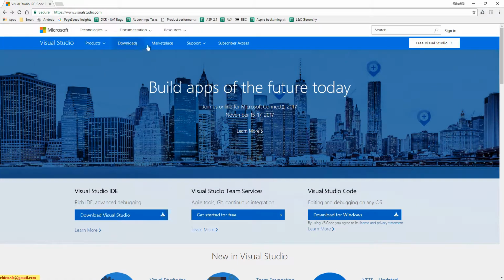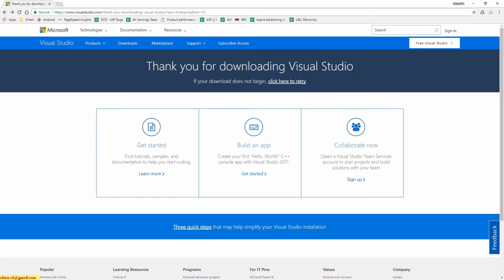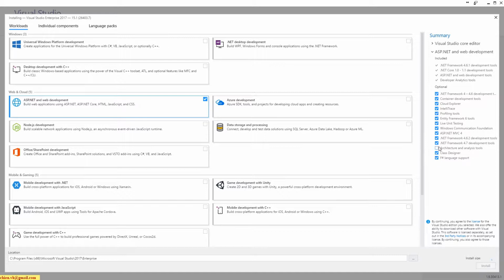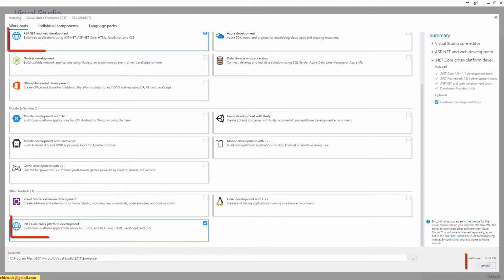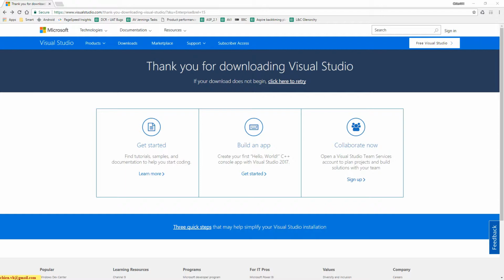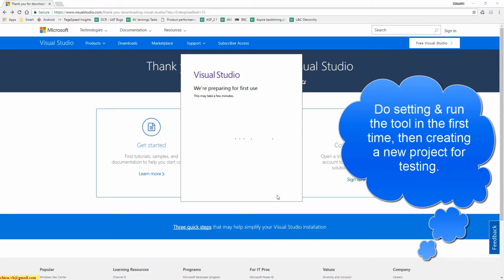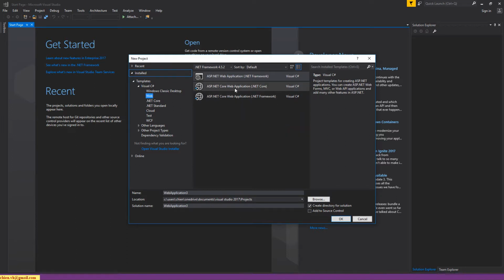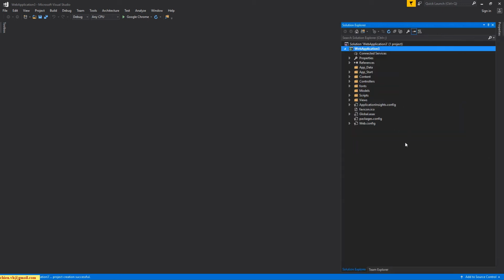Installing Visual Studio 2017 Features on Windows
How to install Visual Studio 2017 on Windows